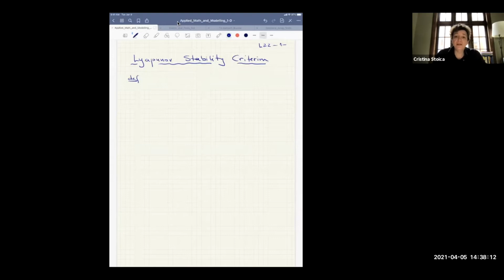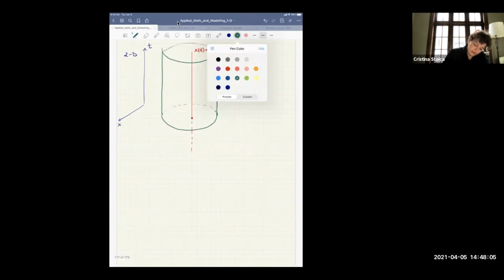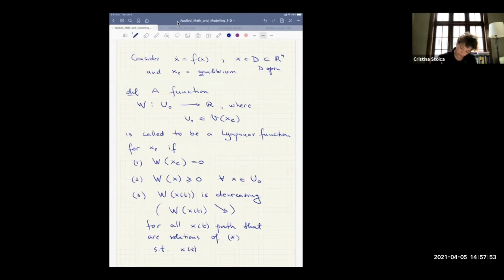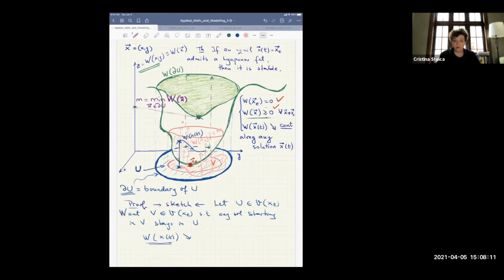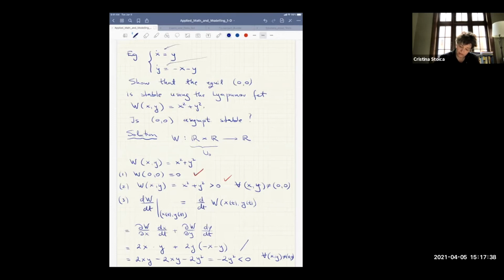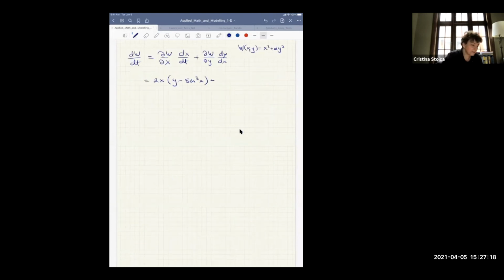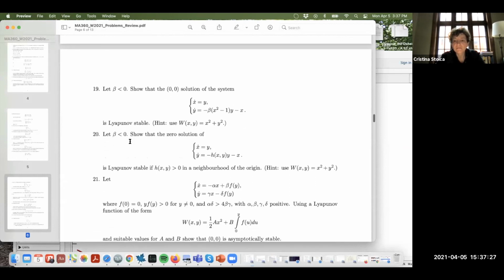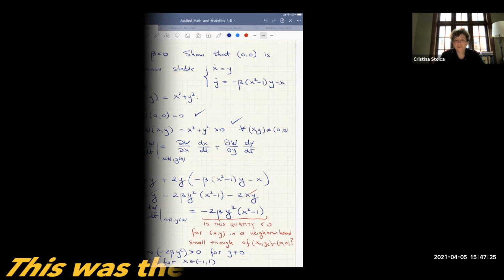AppM Lecture 22 Stability of ODE equilibria in Lyapunov sense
Lyapunov stability.

The last lecture of this course.